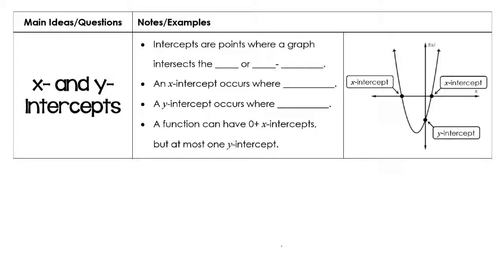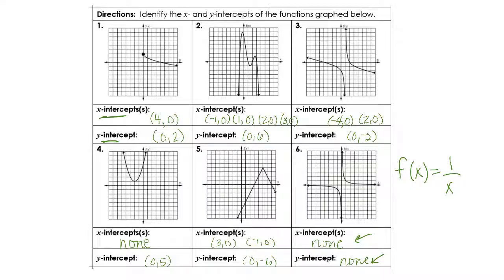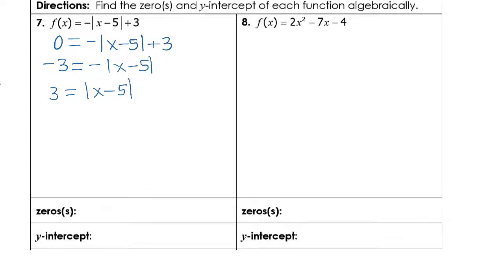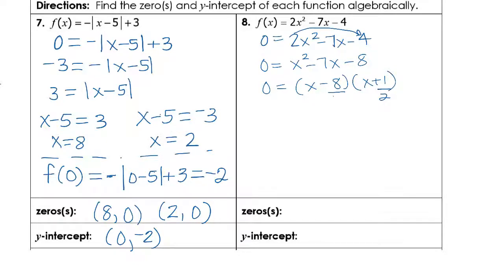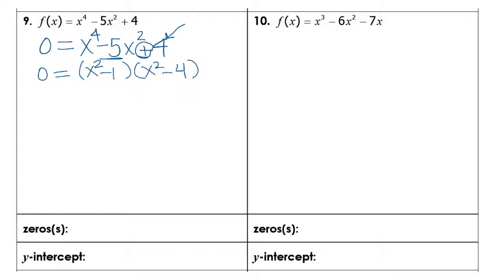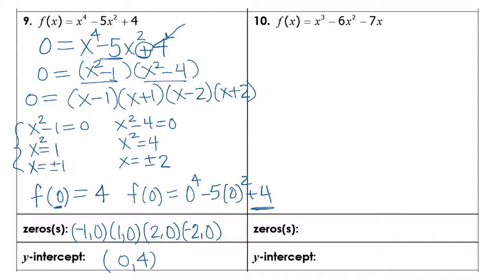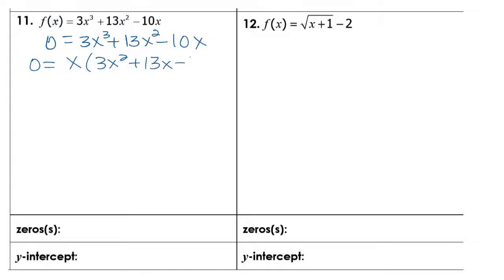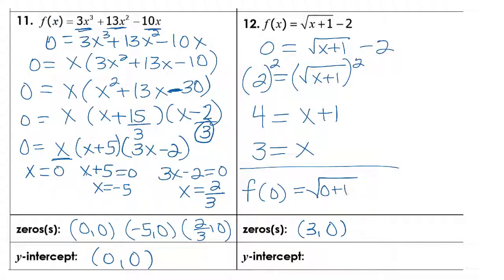Functions Lesson 2